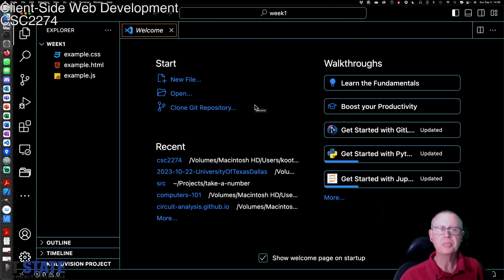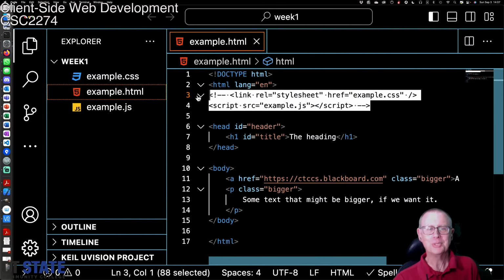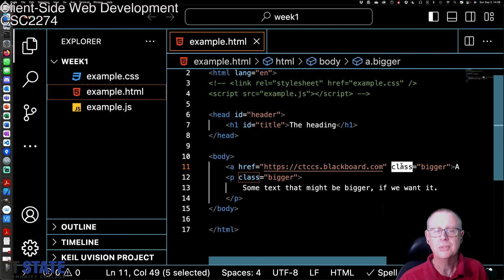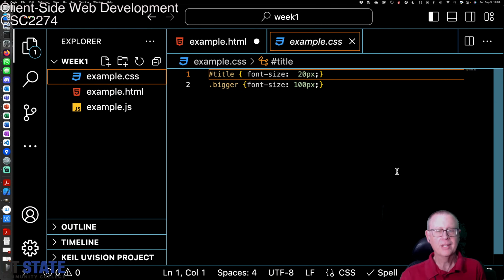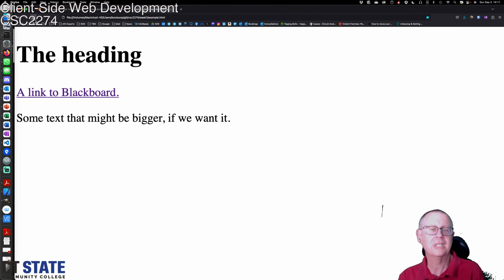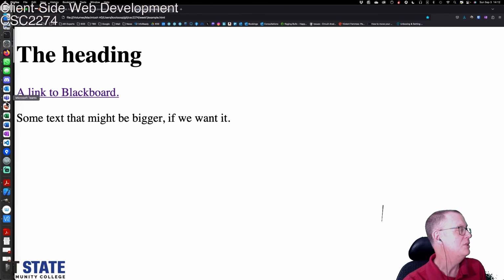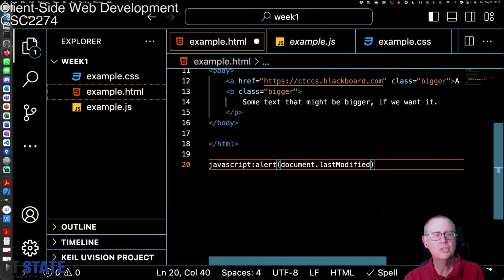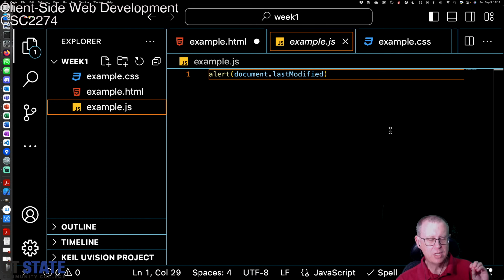CSC 2274 : Week 2 HTML in Visual Studio Code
A simple look at HTML in VS Code.